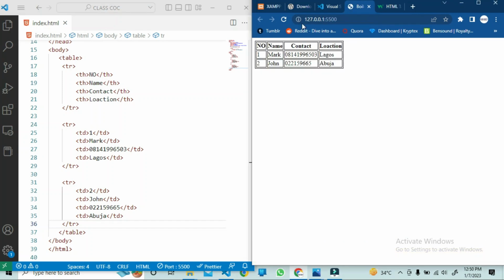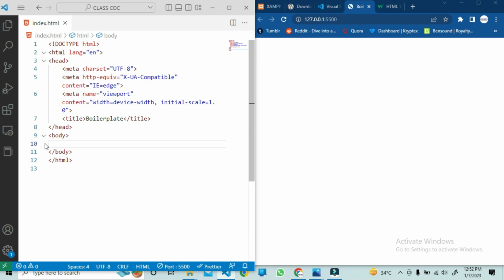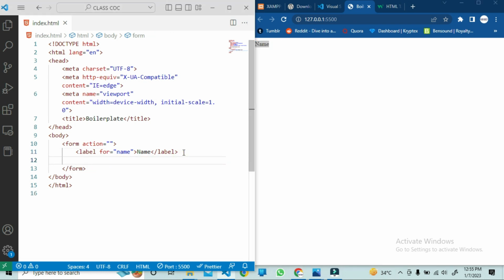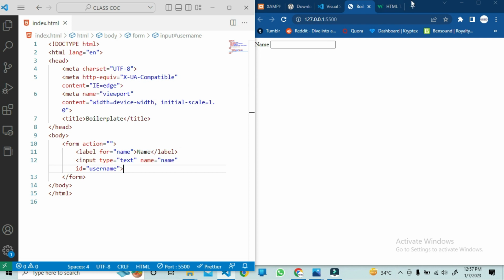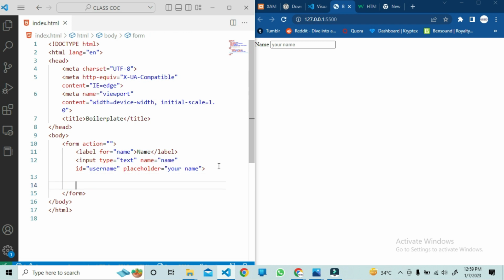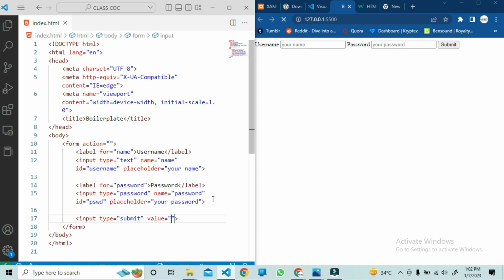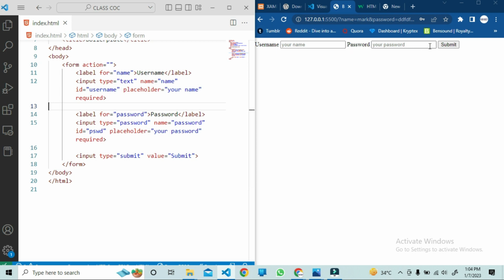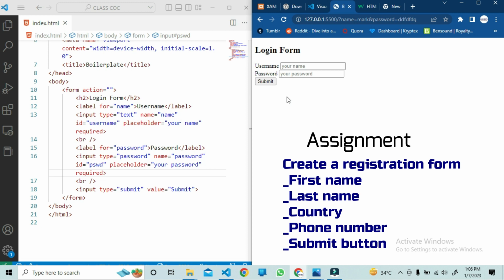How to create html form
In this video, you will learn how to create an HTML form. HTML form enables web users to submit data or information to the database.

There are different components of a web form that we will learn in this video like how to create:
text input fields
password input field
data type using the type attribute
name attribute
id attribute
label
placeholder